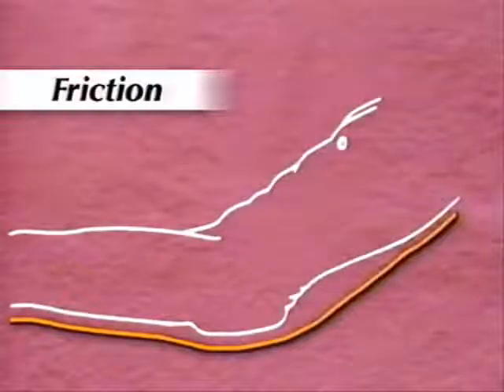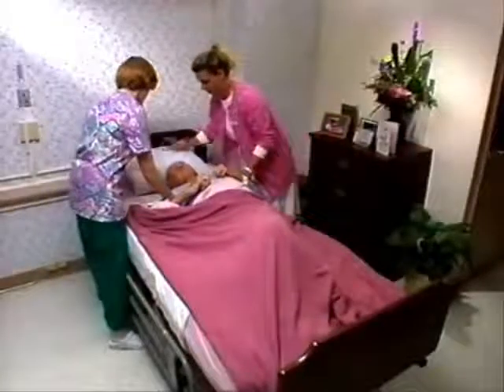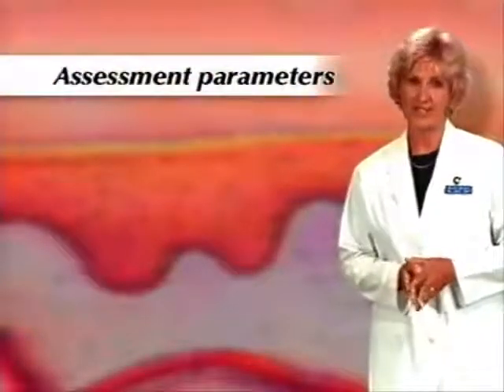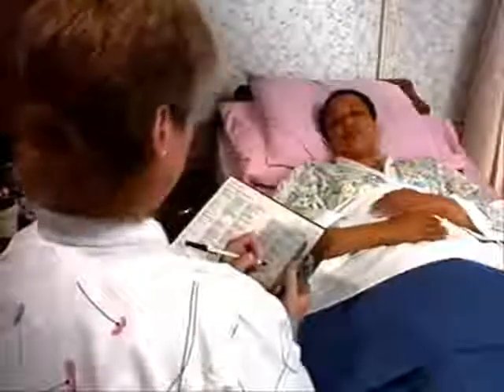Free Nursing Video Lecture Caring for Pressure Ulcers pt 1of 4